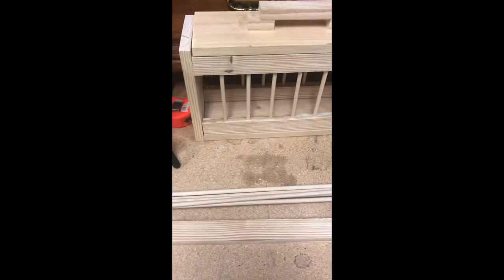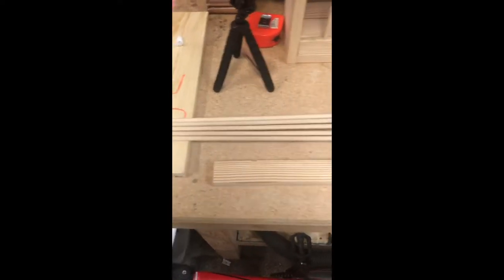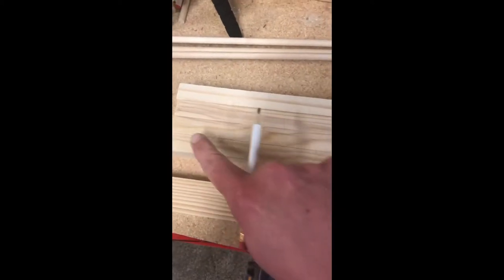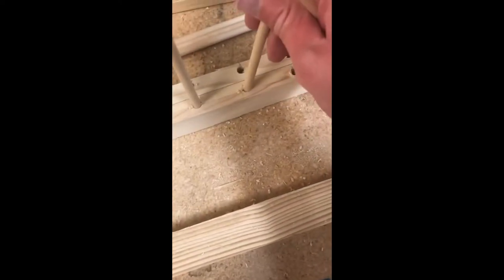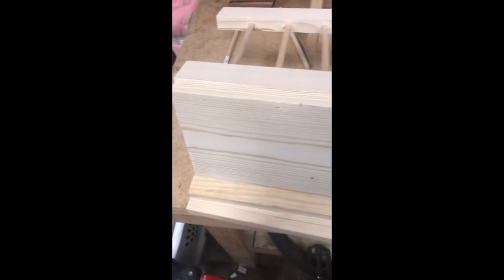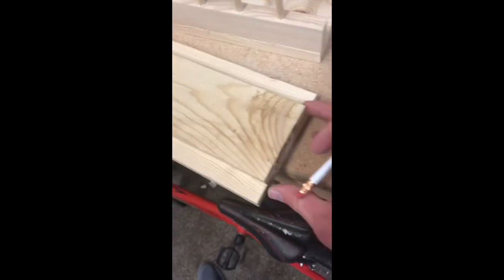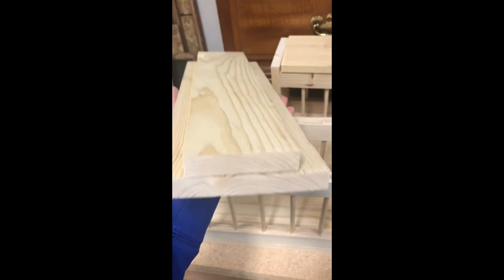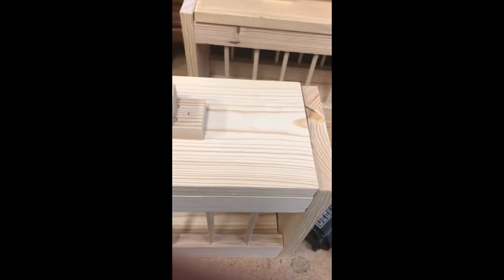Racing Pigeon Feeder How to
How to build racing pigeon feeder